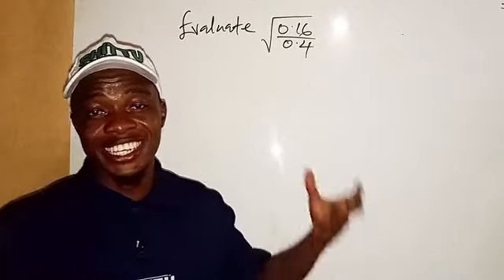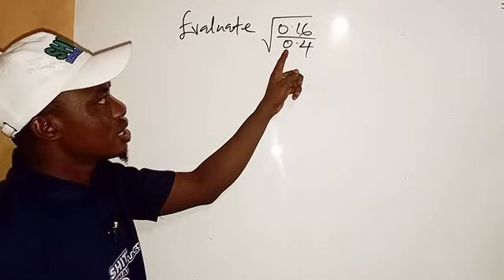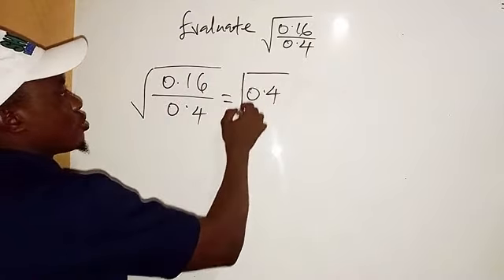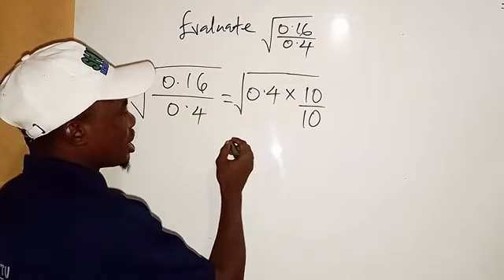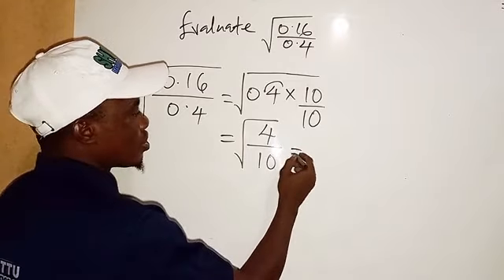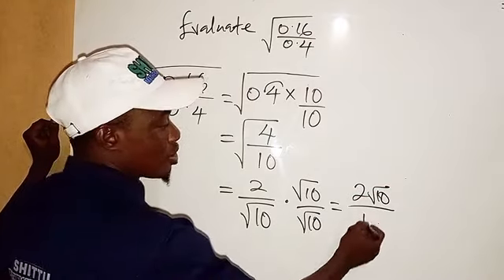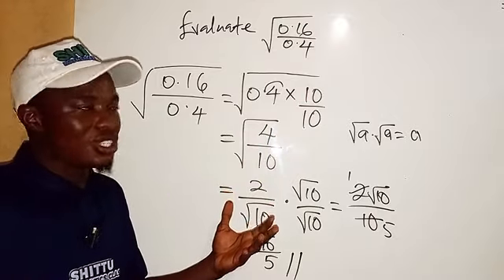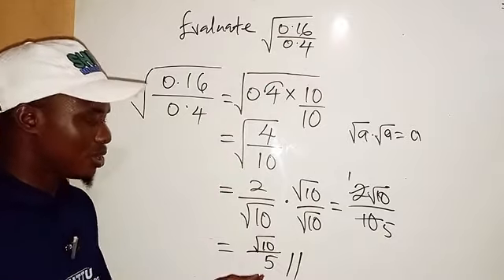Unlocking the Mysteries: Mastering Surds of Decimal Fractions | Manual Evaluation Technique.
Title: Unlocking the Mysteries: Mastering Surds of Decimal Fractions | Manual Evaluation Technique.

Description: Delve into the world of surds with this captivating video, where we reveal the secrets to evaluating decimal fractions without relying on calculators. Join us as we uncover intuitive techniques and step-by-step methods to simplify and evaluate surds with precision and accuracy. Whether you're a student, teacher, or math enthusiast, this video offers invaluable insights into mastering surds and expanding your mathematical toolkit. Say goodbye to calculator dependency and hello to confidence in manual evaluation. Enhance your math skills and unlock the beauty of surds today!